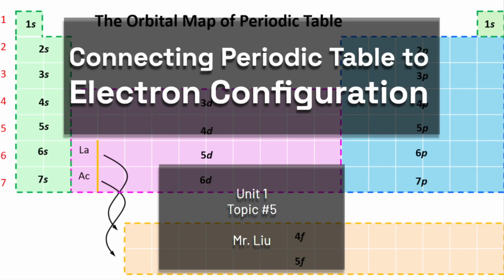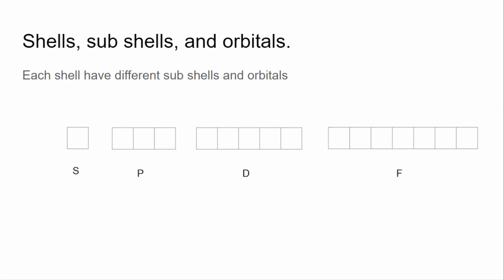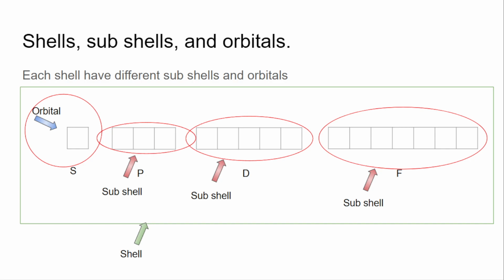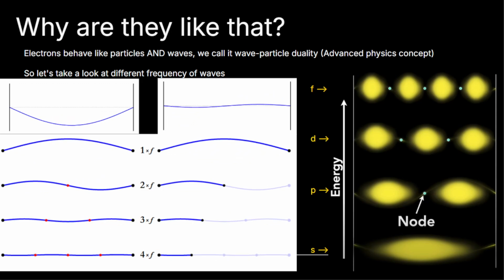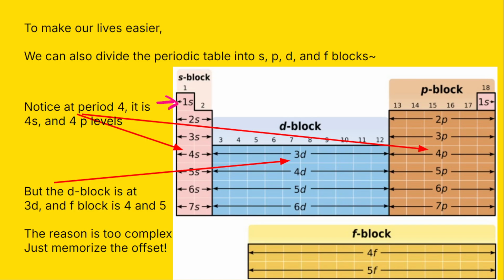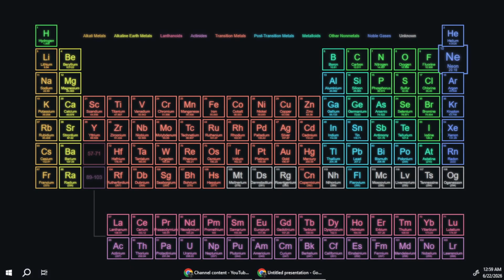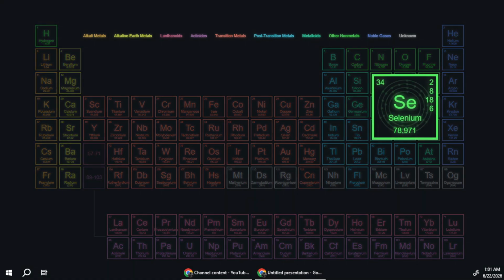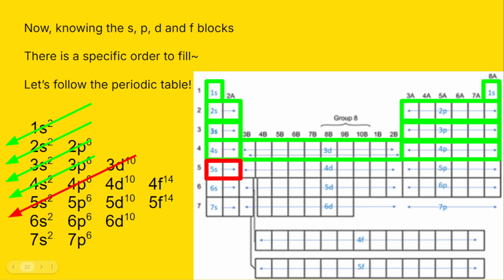Unit 1 Topic 5 Electron Configurations